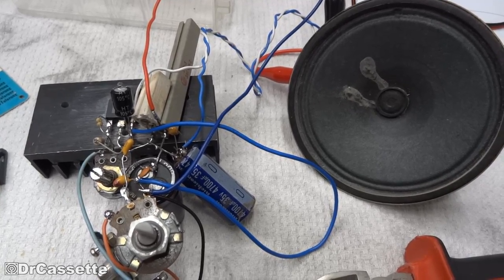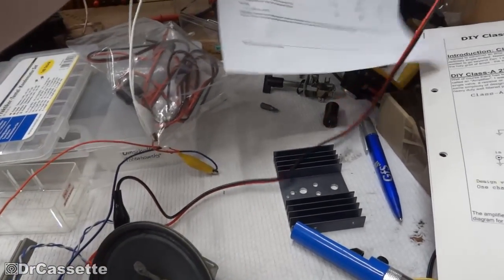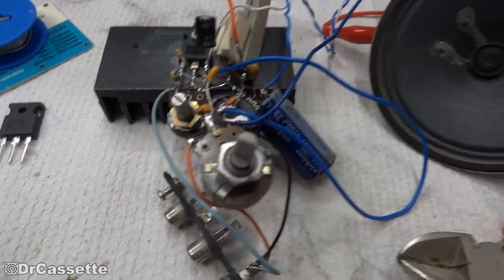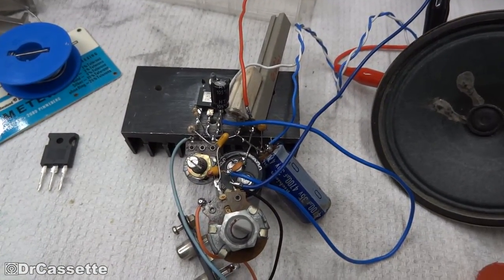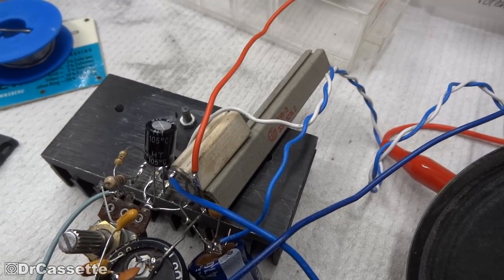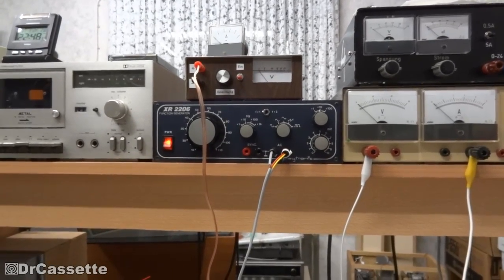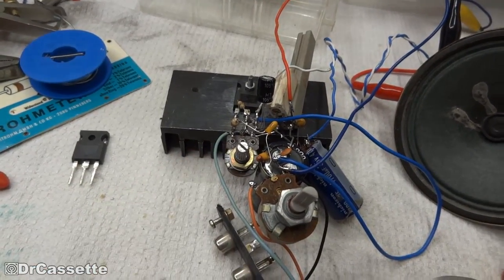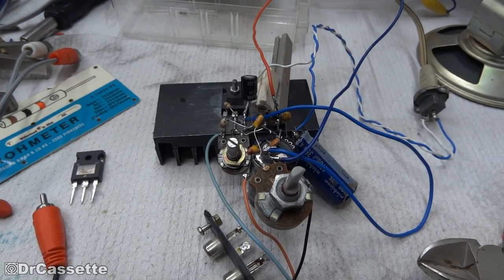DrCassette's Workshop - MOSFET Class A amp prototype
I built a simple little Class A amplifier that uses just one single MOSFET.